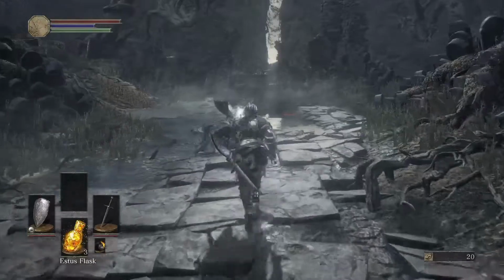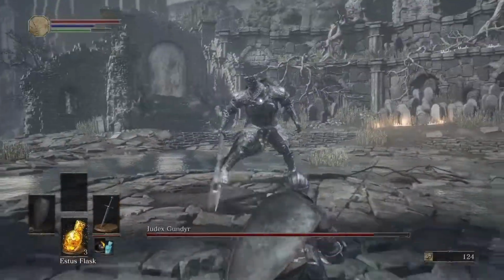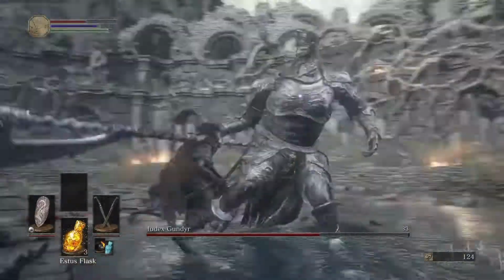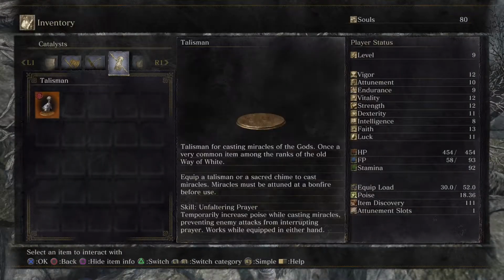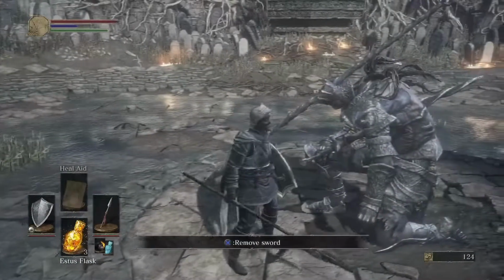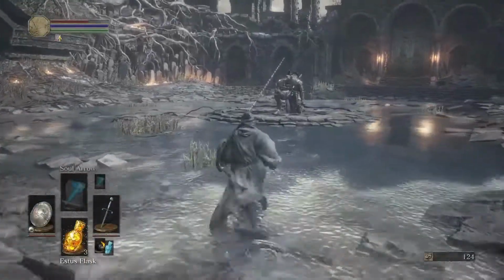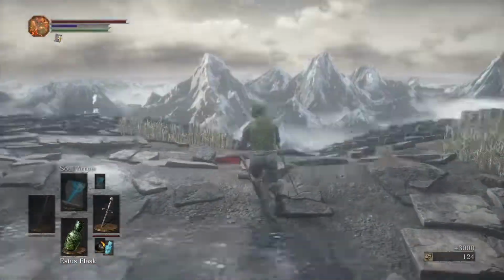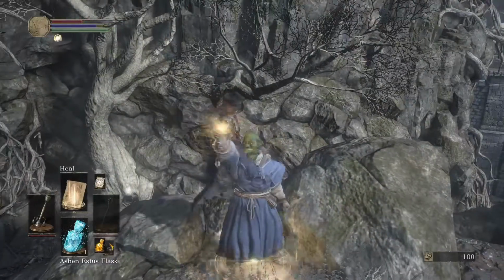Iudex Gundyr's a Bitch* Tutorial